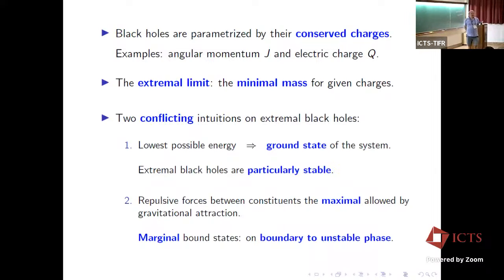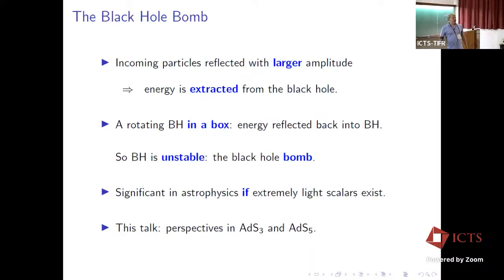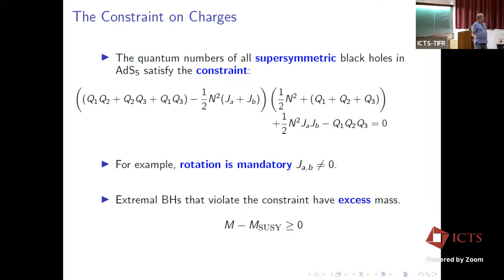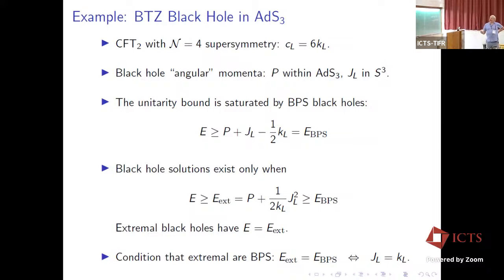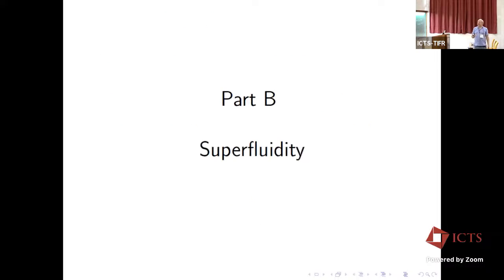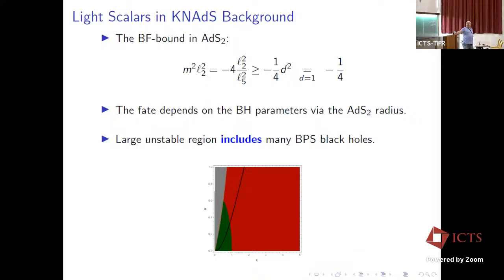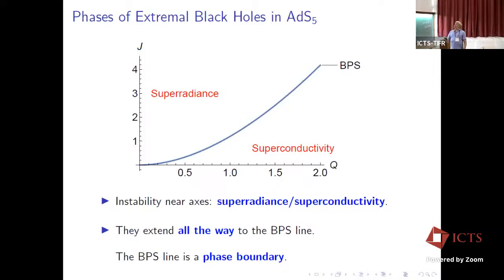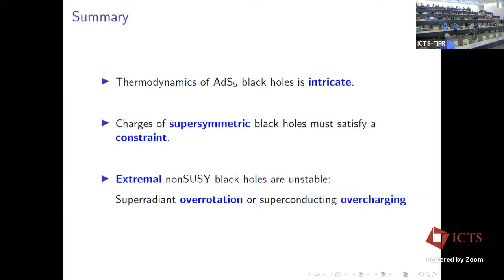Instability of Extremal Black Holes in AdS Supergravity by Finn Larsen